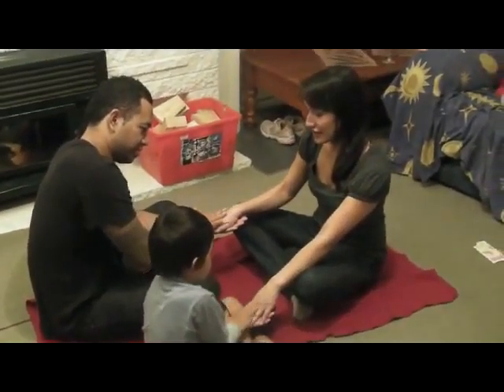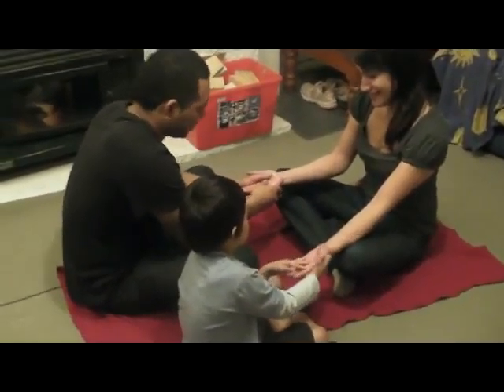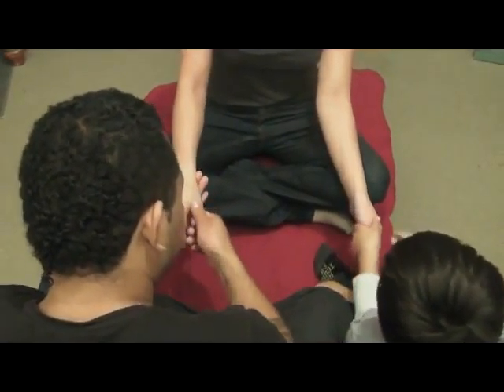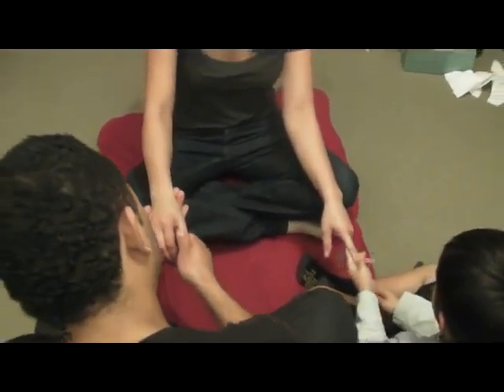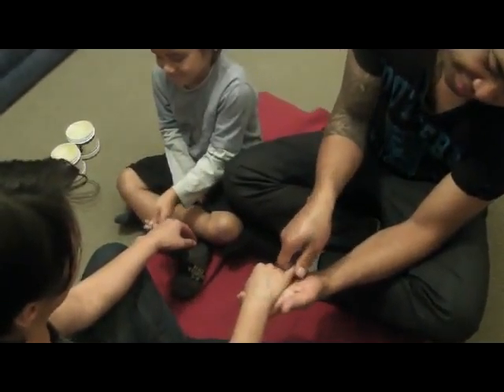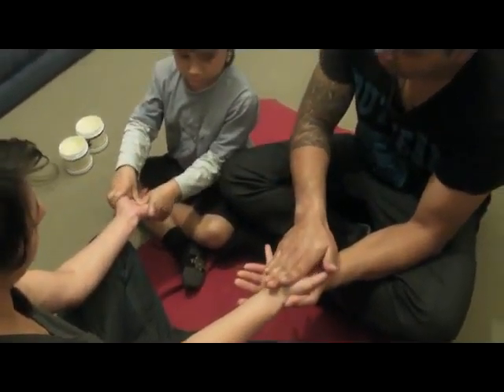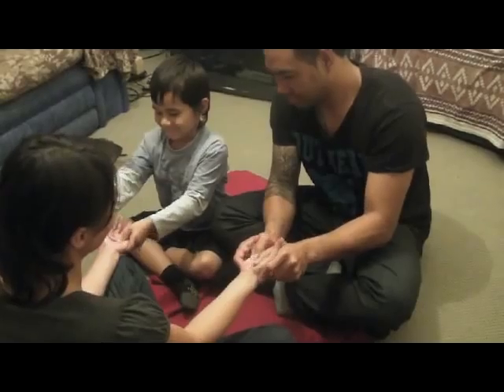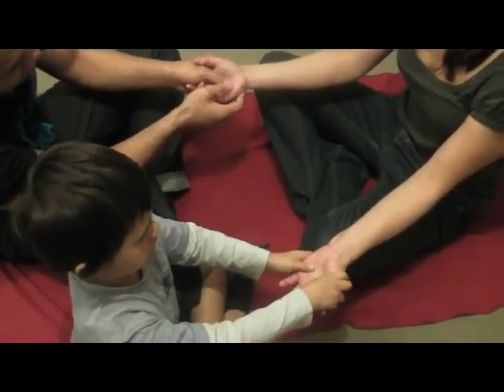Julia hand stretch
Julia, her partner Chris and theirs son Kosta loves to play with massage techniques from Children Massaging Children programme .